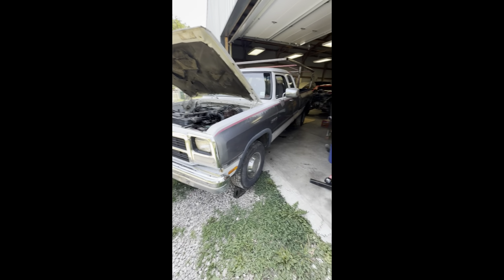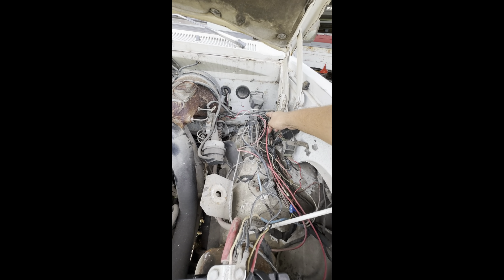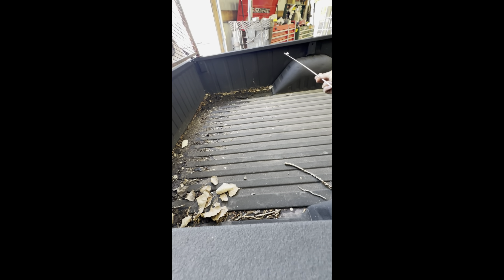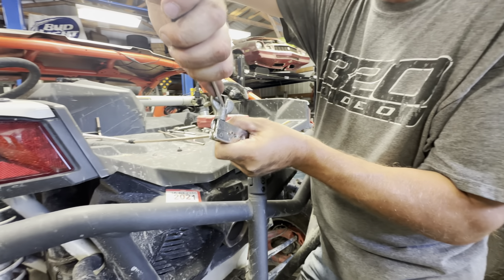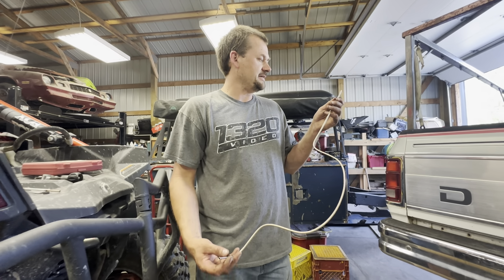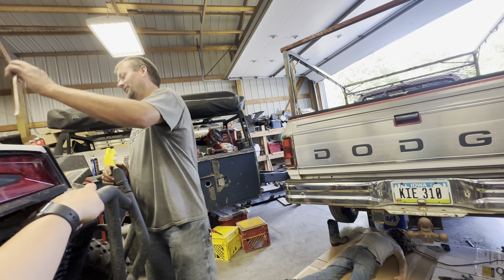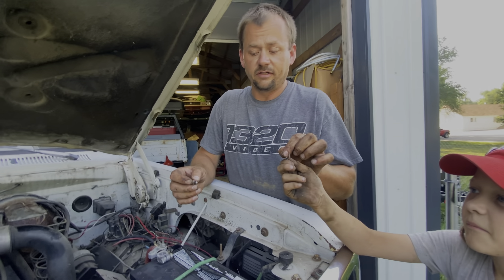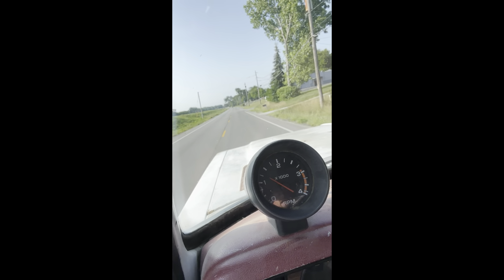Brake Line Repairs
I bet you didn't know that we had vehicles other than Jeeps & the Power Wagon, did you?  In this video we show you how repairing a metal brake line applies to multiple kinds of vehicles.